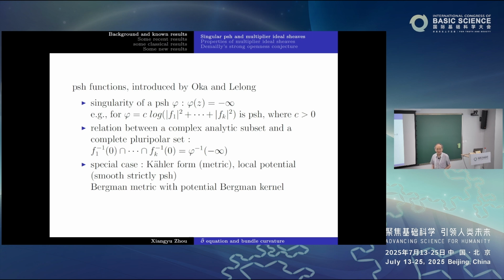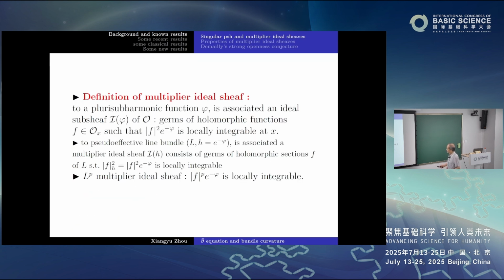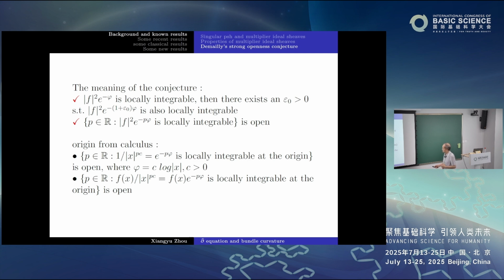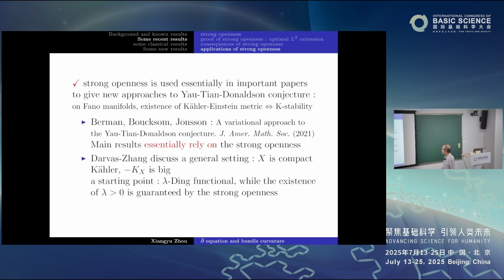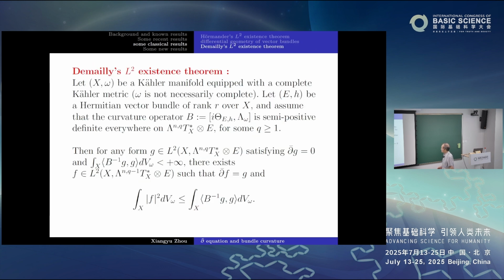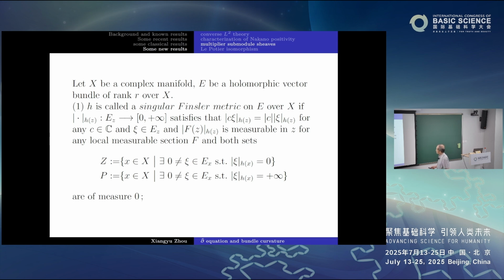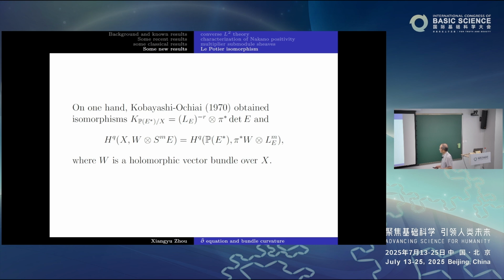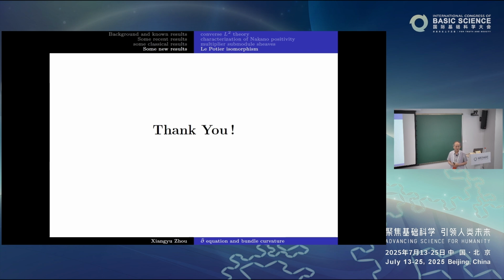Xiangyu Zhou: $\bar{\partial}$ equations with $L^2$ estimates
Xiangyu Zhou: $\bar{\partial}$ equations with $L^2$ estimates and bundles with singular positive curvature